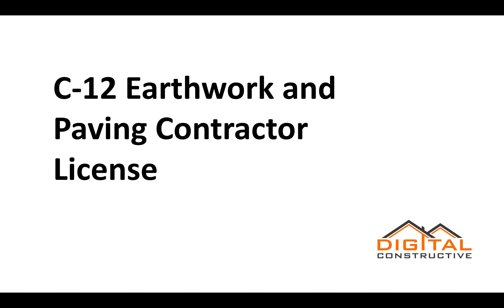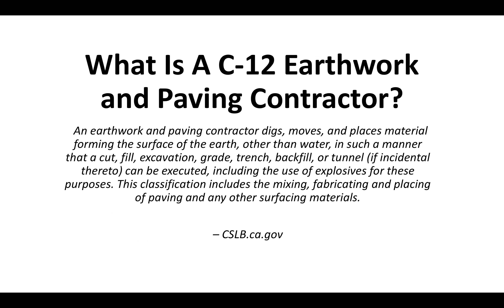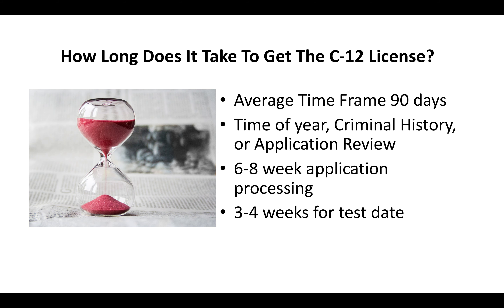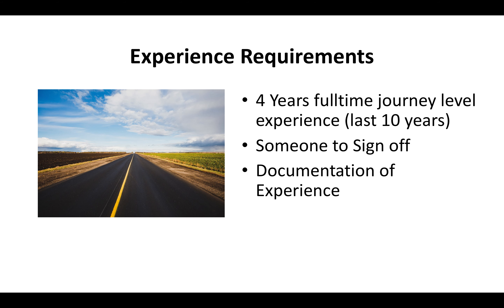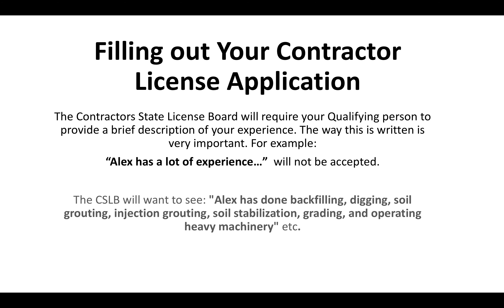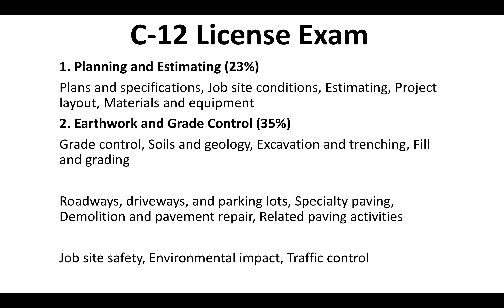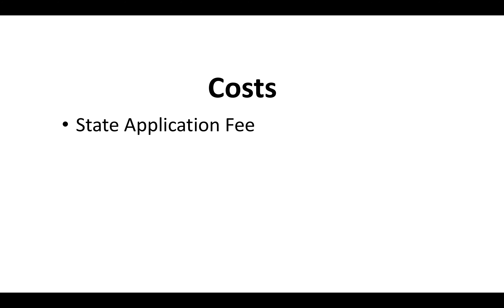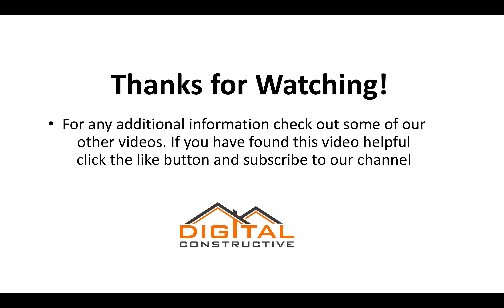How To Get Your C-12 license - Step By Step Guide For Earthwork & Paving Contractors in California!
0:44 What is a C-12 Earthwork & Paving Contractor?
1:25 Who is required to have a C-12 license
1:35 How long does the process take
2:01 Basic requirements
2:19 Experience requirements
2:54 Who can sign off on your experience?
3:20 Filling out your C-12 license application
4:04 What is on the contractor license test
5:02 After you pass
5:37 Application costs and bonding
6:36 Complete C-12 License Course

The C-12 license is for earthwork and paving contractors in the state of California. There are over 73 different license classifications offered by the CSLB.

 The CSLB stands for the Contractors State License Board, which is the governing body for construction professionals. Contractor license requirements are set by the CSLB.

To get any contractor license you must have at least 4 years journeyman level experience and pass a two-part exam.

In addition to experience, you have to have someone sign off and verify the experience you are claiming to have.

The person who signs off for you can be a general contractor, C12 contractors license holder, journeyman or fellow employee, foreman or supervisor or even a client.

This person will need to provide a brief but detailed description of your experience so it is important that you watch the video to understand the guidelines of how this experience must be described.

Typically, it takes about 90 days for the CSLB to process your application, assign you a test date and pass the exam for the earthwork contractor license.

In many cases, it can take a lot shorter than that but on average it can be a pretty slow process. To learn more about the costs of a California contractor license check out this video

You will want to make sure that you are preparing for your C12 license.

Earthwork and paving is a broad term that can refer to a variety of different trades and areas of expertise.

Paving contractors, asphalt contractors, earthmoving contractors, excavation contractors, and geologists are all terms that can potentially fall under the C-12 license.

Be sure to make sure that you are prepared for the contractor law portion of the exam as well. If this is the first exam you have taken in awhile it could be beneficial to enroll in a contractor license school. But remember, these classes are not designed to teach you trade. Focus only on the law concepts. Contractor classes are for journeyman level earthmoving tradesmen.

You will need to know about accounting, business practices, mechanics liens, construction bonds, stop notices, blueprint reading and much more.

If you have a criminal history, this does not disqualify you from getting a contractor license but you need to be 100% honest when filling out the application.

The CSLB is mainly looking for charges associated with fraud, embezzlement, and forgery. If your charge does not fall under one of these categories, you should be ok.

However, make sure that you send any documentation that the CSLB requests.
Getting the C-12 License can be a huge step up for excavation contractors looking to expand their business or start an earthmoving company.

In California, you cannot advertise or charge over $500 without a California state contractor’s license. These laws are in place to protect the public.

To protect and maintain the integrity of the construction industry, licensing is in place to ensure that anyone charging over $500 for construction services knows what they are doing and have protection mechanisms such as construction bonds in place to protect their clients against default.